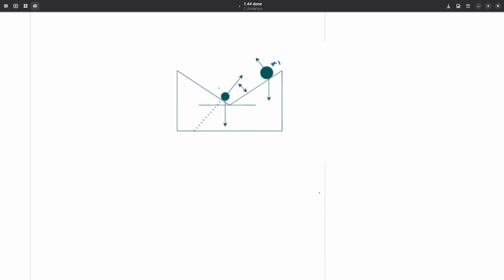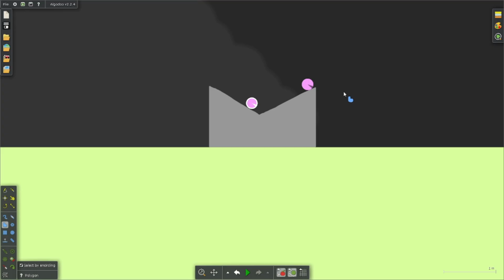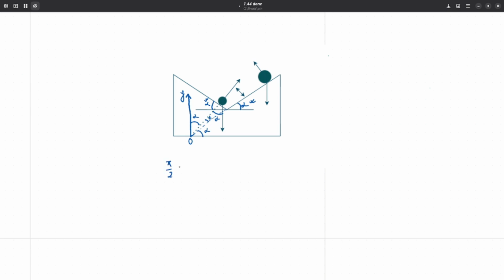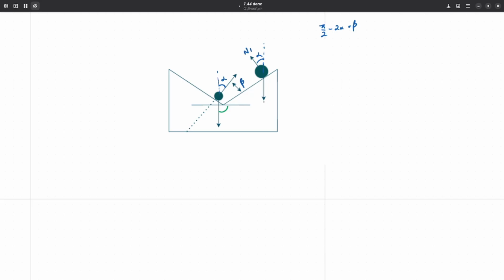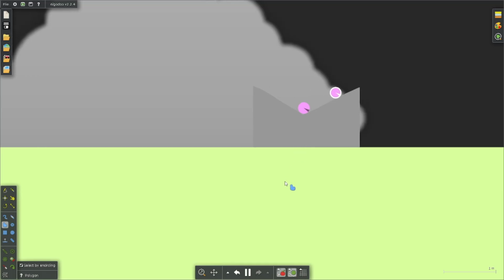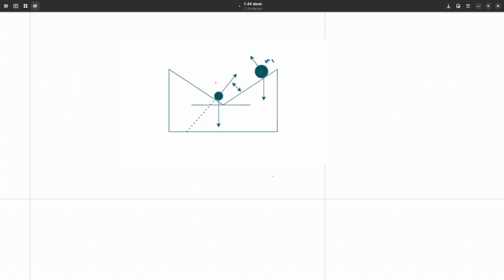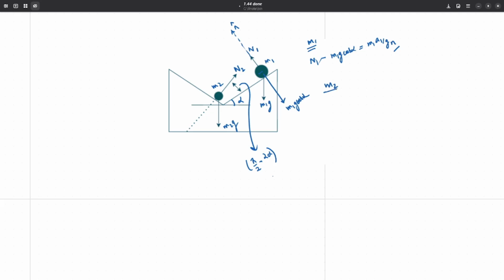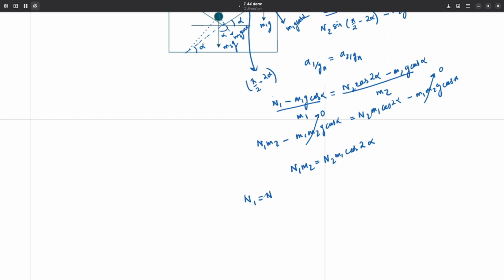Krotov 1.44 Solution with Simulation | For Olympiad and JEE Adv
Hello, here is a walkthrough of the solution of SS Krotov's problem number 1.44 along with simulations to better understand the problem.